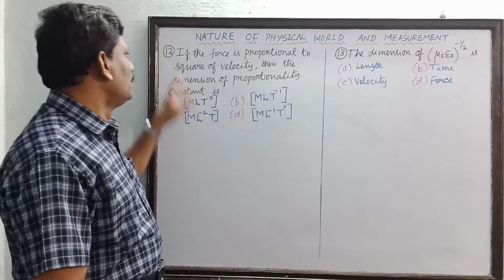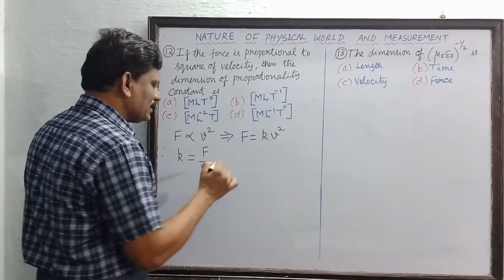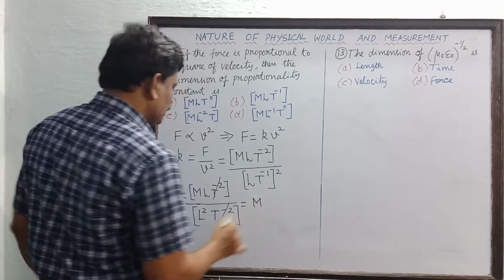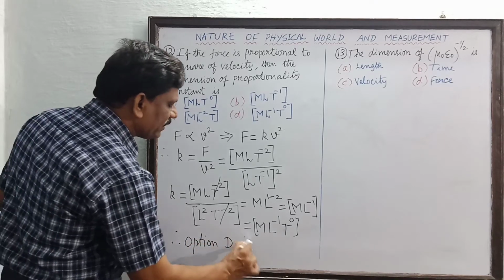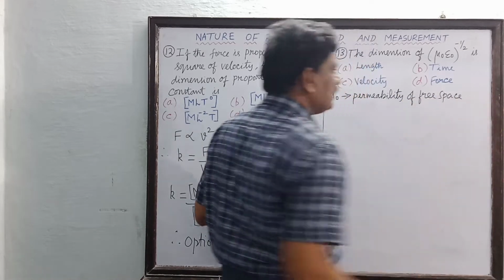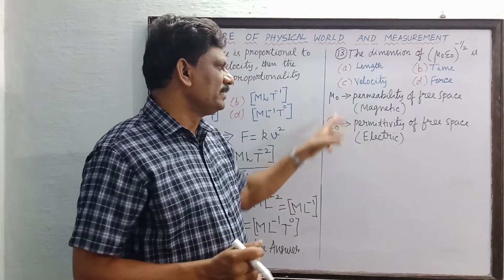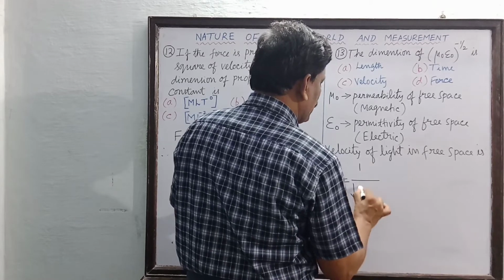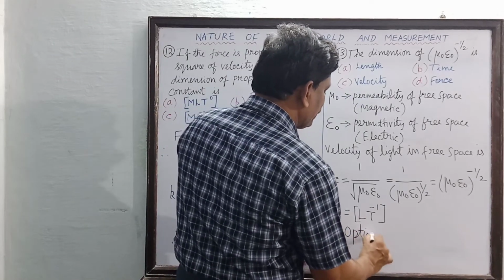Measurements | TN Stateboard Chapter 1 | Solutions to Textbook MCQs | Temple of Physics TOP |(12,13)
12) If the force is proportional to square of velocity , then the dimension of proportionality constant is
a) [MLT^0]
b) [MLT^-1]
c) [ML^-2T]
d) [ML^-1T^0]

13) The dimension of (μ0 ε0)^-1/2 is
a) length
b) Time
c) Velocity
d) Force

MEASUREMENTS LESSON CLASSROOM TEACHING

MEASUREMENTS TEXT-BOOK MCQs WITH SOLUTIONS

MEASUREMENTS COMPETITIVE MCQs WITH SOLUTIONS

☑️ Tamil Nadu Stateboard Measurements MCQs with Solutions
☑️ TN New Syllabus Measurements Chapter MCQs Answers
☑️ 11th physics tamilnadu state board
☑️ class 11 physics tamilnadu state board syllabus
☑️ measurement class 11 physics
☑️ measurement class 11th
☑️ measurement class 11th physics
☑️ measurement class 11 physics neet
☑️ measurements class 11 physics
☑️ measurement class 11 notes
☑️ units and measurements class 11 neet
☑️ units and measurements class 11 basics
☑️ units and measurements class 11 cbse
☑️ units and measurements class 11 cbse ncert
☑️ units and measurements class 11 dimensions
☑️ error analysis class 11 problems
☑️ analysis and significant figures
☑️ dimension and error analysis class 11
☑️ error analysis for neet
☑️ error analysis for jee mains
☑️ error analysis iit jee
☑️ error analysis in physics
☑️ error analysis in numerical methods
☑️ error analysis jee
☑️ error analysis jee advanced
☑️ error analysis jee advanced questions